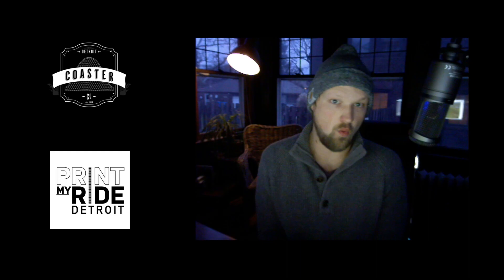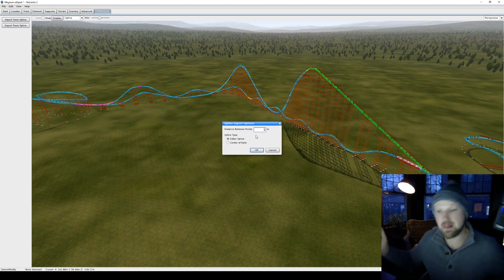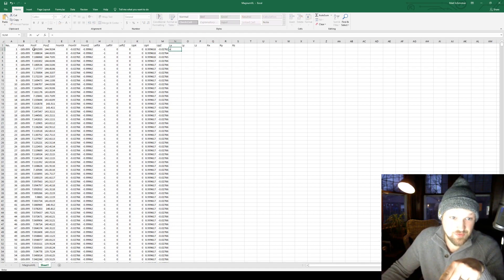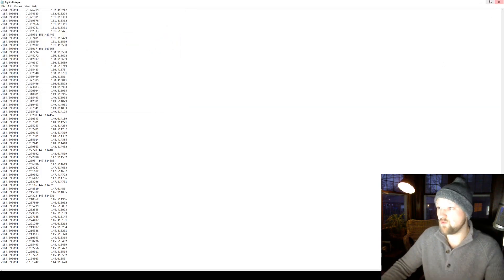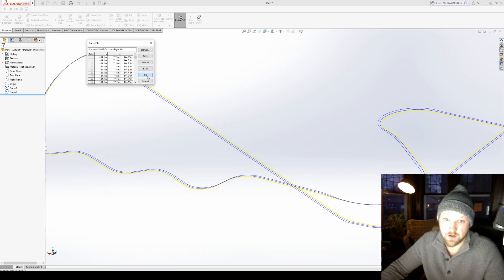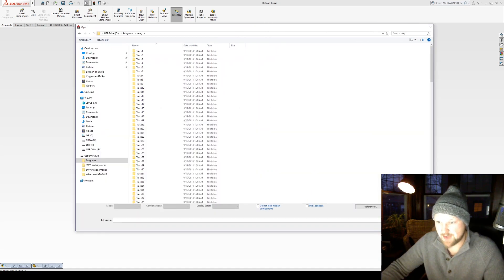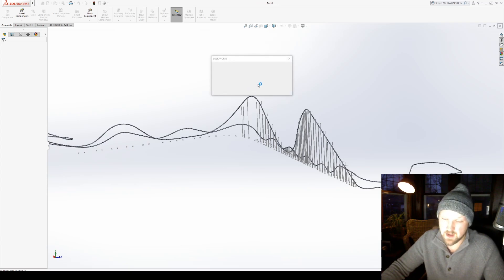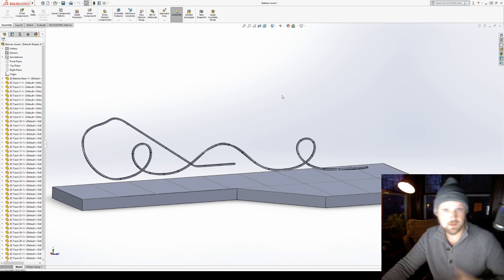Importing NoLimits Track Layout into Solidworks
In this episode I will show you the basic way to transfer track data from nolimits 2 professional into solid works.

For this example I used ross_2008's recreation of Magnum that can be found here at coaster crazy.